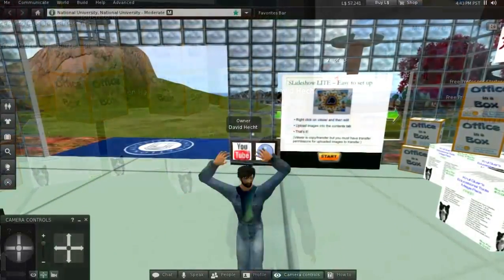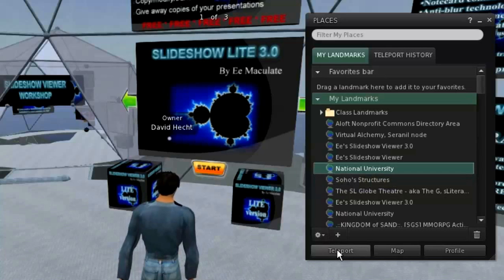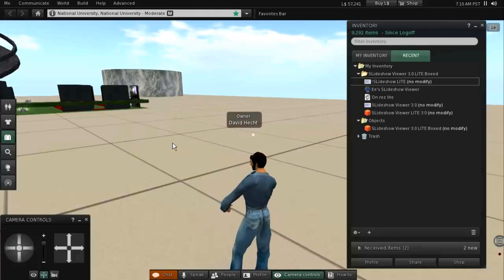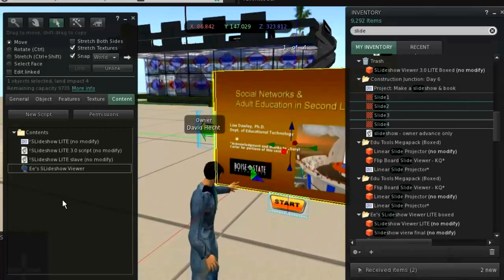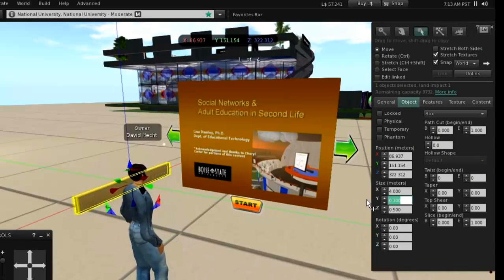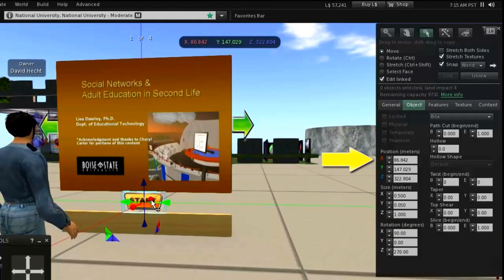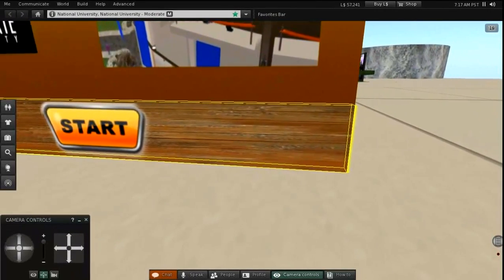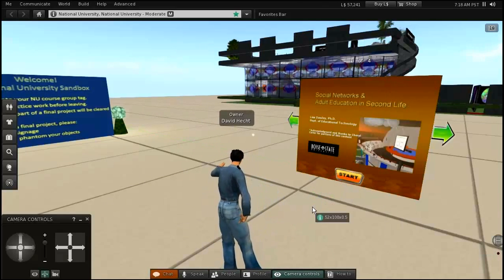Second Life - PowerPoint Set Up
How to acquire, set up, and edit an object in Second Life. How to build a basic prim, align it to grid, add and adjust its texture and color. How to edit linked parts.